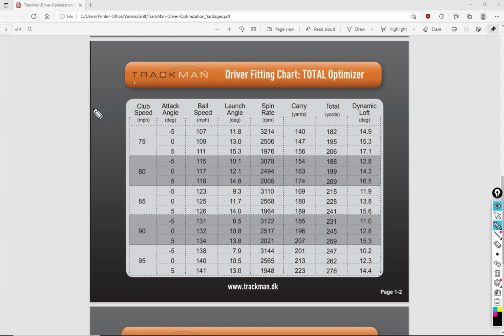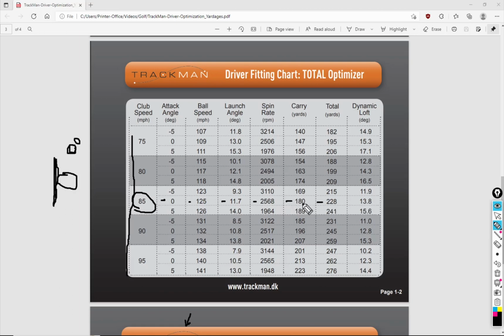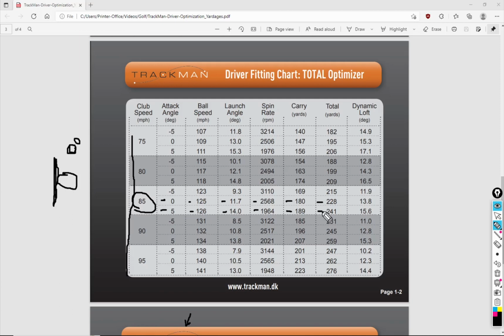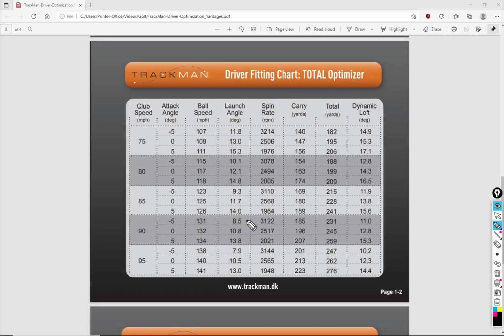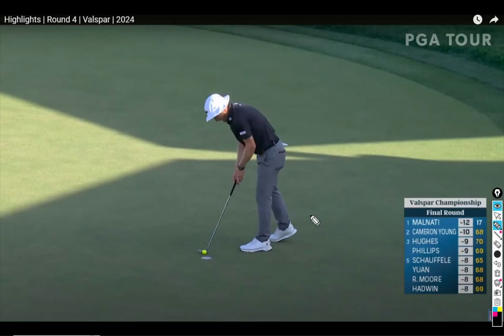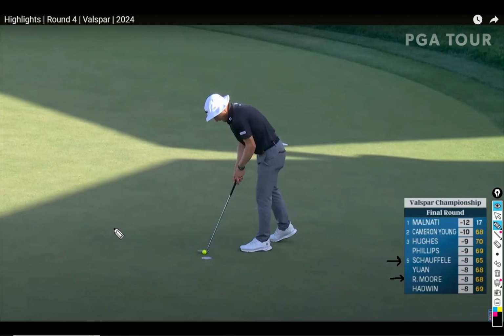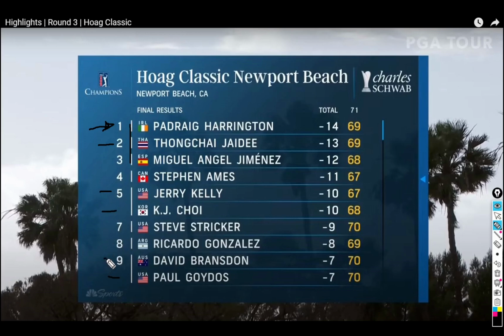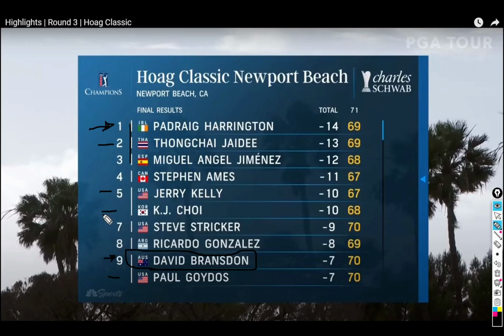This Week in Golf - March 24, 2024